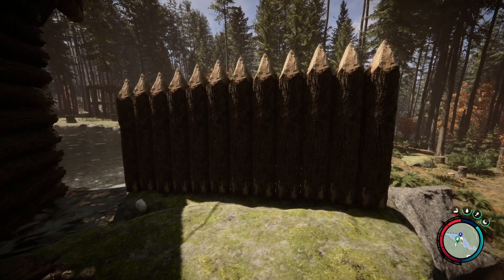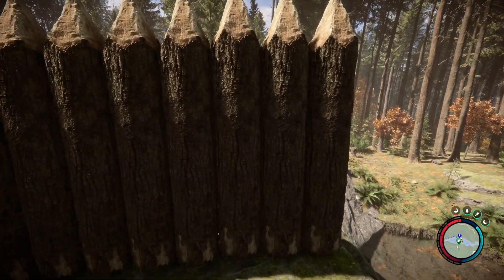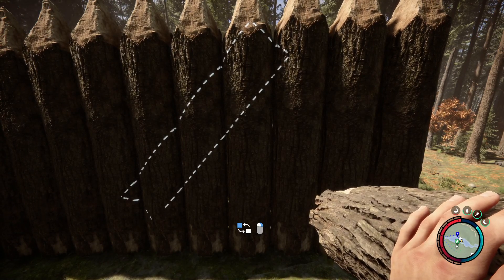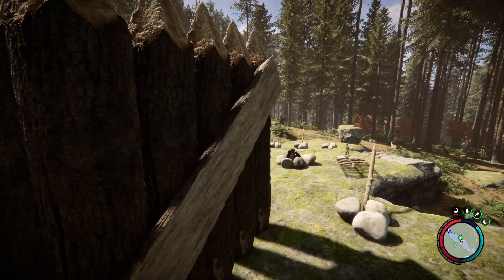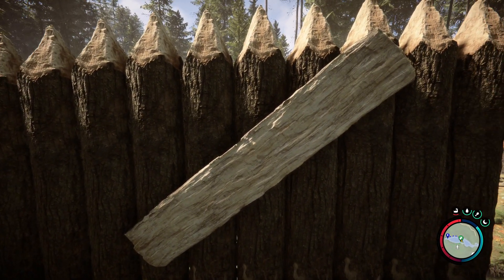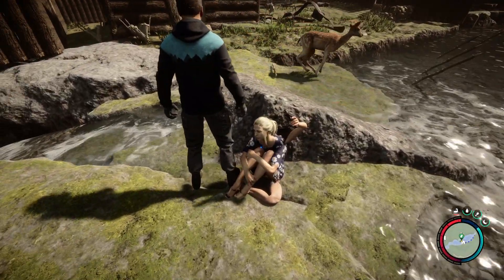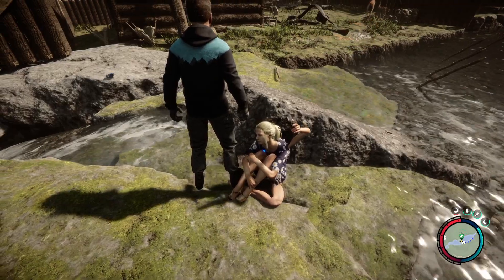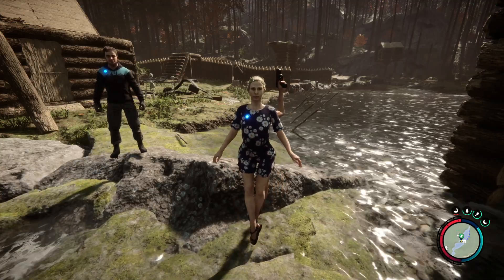Sons of the Forest - Building Defensive Gates with the latest Patch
In this video, we're going to learn how to build defensive gates in Sons of the Forest. By the end of the video, you'll be able to build a wall gate that will protect your castle from unwanted visitors while allowing you to come and go.

If you're a fan of the Sons of the Forest TV series, then this video is for you! In this tutorial, we'll teach you how to build a gate in a defensive wall in Sons of the Forest using simple, easy-to-follow instructions. By the end of the video, you'll be able to create a beautiful wall that will keep your castle safe from unwanted visitors!